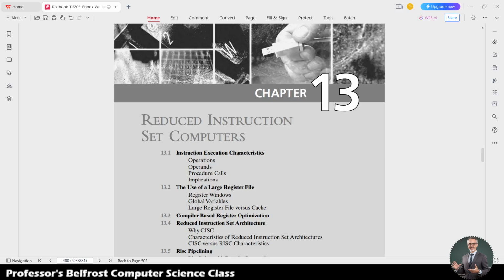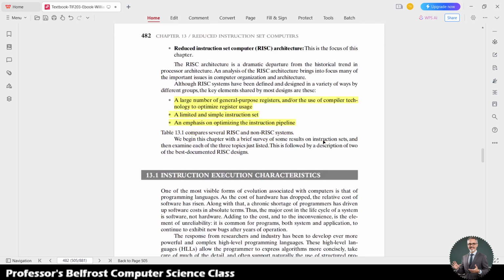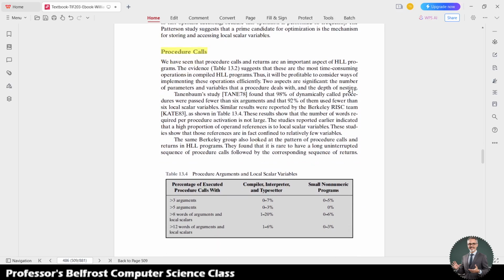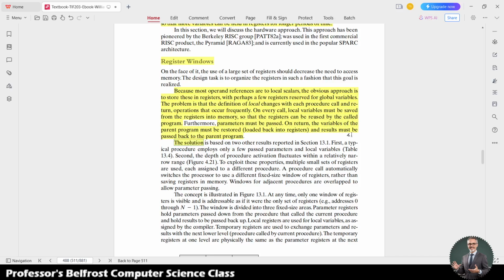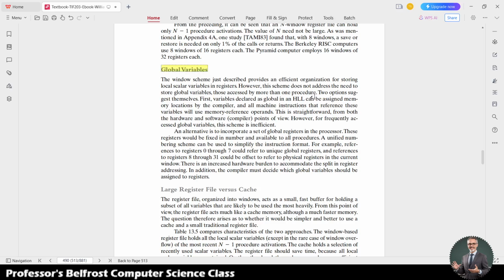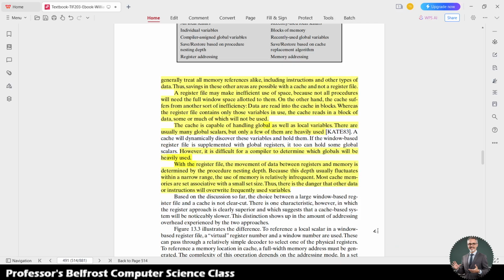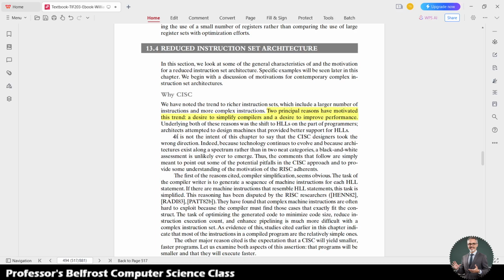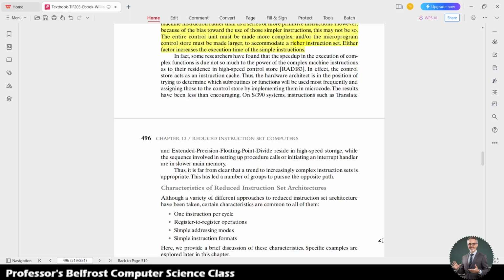PBCSC 19: RISC/ CISC (1)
Professor Belfrost's Computer Science Class : Computer's Components (18) - RISC/ CISC (1) x4st_official youtube

Here's a summary of our programs:

1. The Game of X-Dome
   - Format: Long YouTube videos
   - Status: Ongoing

2. Amuse You, Amaze Me!
   - Format: Long YouTube videos (and Shorts)
   - Status: Ongoing

3. The Laughter Science Laboratory
   - Format: Short YouTube videos
   - Status: Ongoing

4. X4ST Motivation and Inspiration Specials

5. Prof. Belfrost's Science Class

6. Prof. Belfrost's Computer Science and Robotics Class

7. Prof. Belfrost's Spontaneous Vlog

8. 30 Seconds Awaken Your Greatness

9. X4ST docs
   - Format: Instagram Reels (Feed format for old posts)
   - Status: Ongoing

10. Let's Reflect Together
   - Format: Instagram Reels
   - Status: Ongoing

11. N.E.X.U.S. : Inception
   - Format: Wattpad Novel
   - Status: Ongoing

12. The Stellar Twin Voyagers

13. Sound of Joy

Best regards,